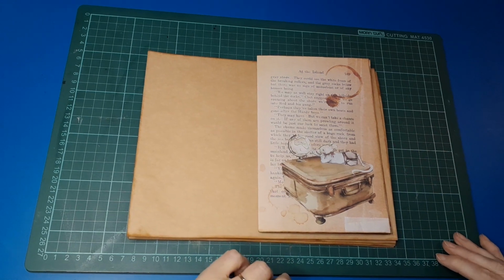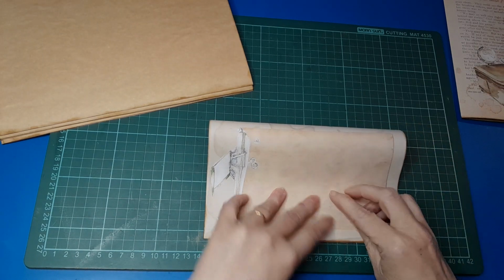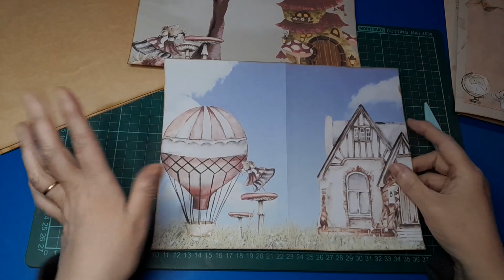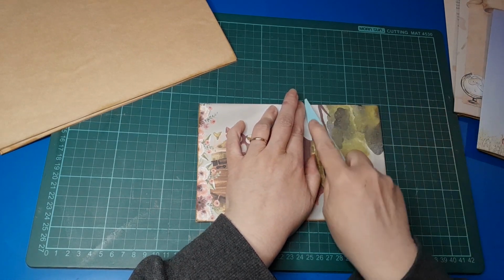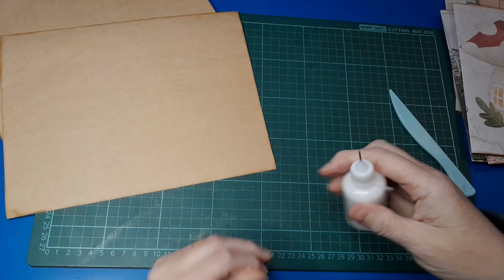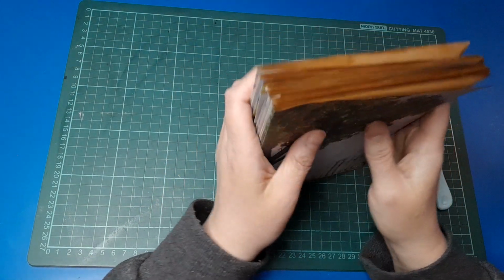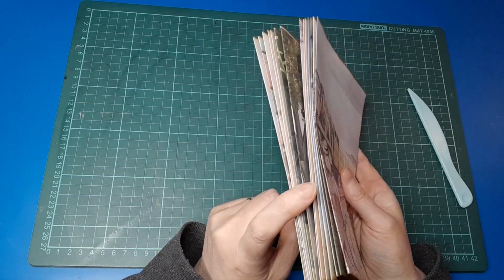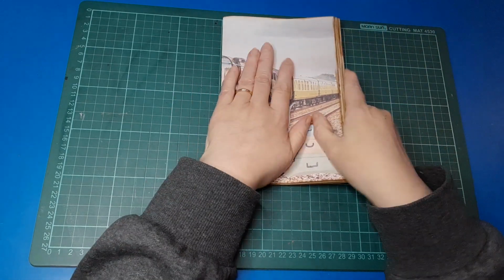Quick tips on backing digitals with other paper (Mouse Travels Journal)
Continuing work on my Design Team project for Creating With Jovi for July.

I am using Jovi's sweet printable digital kit, Mouse Travels. It is available from her Etsy shop. Jovi's links:

OR @creatingwithjovi

I appreciate every thumbs up and comment on my videos. I love hearing from viewers. 🥰

My links to all the things... 🙂

Etsy shop...